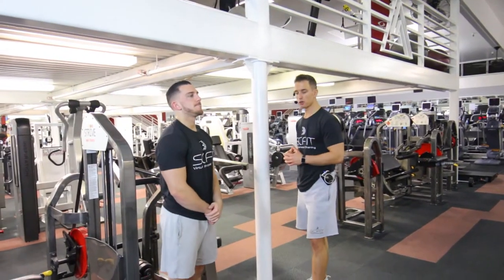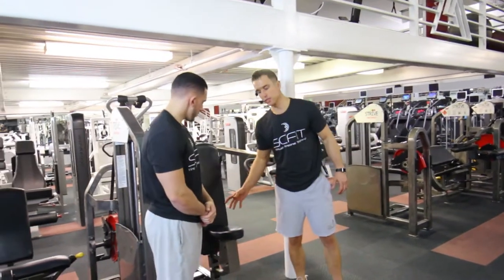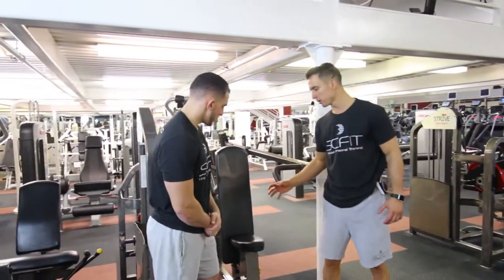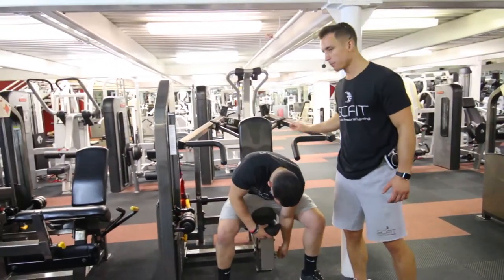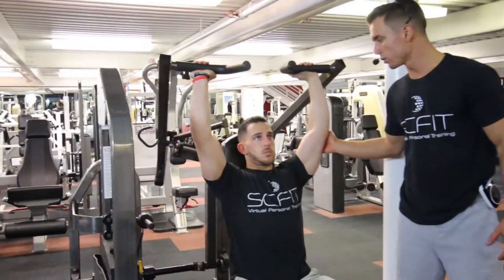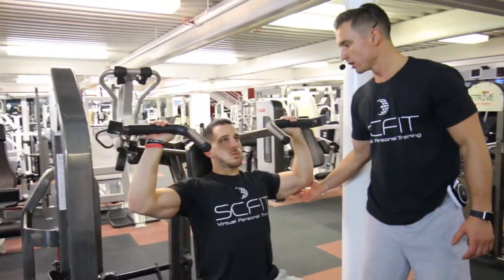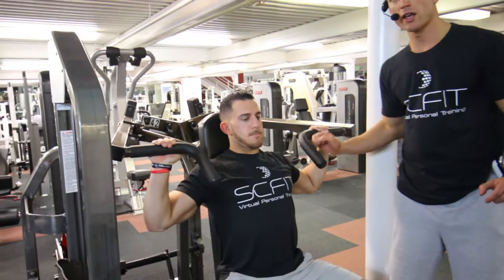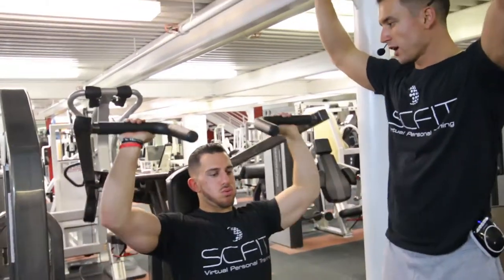♦️ Shoulder Press Machine